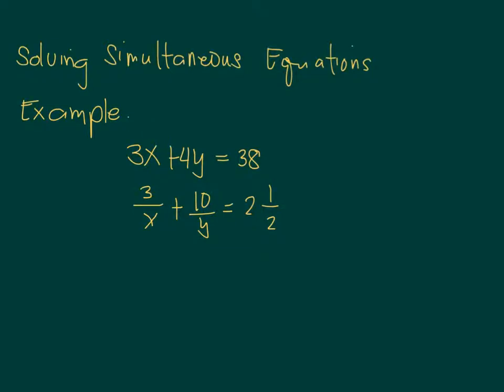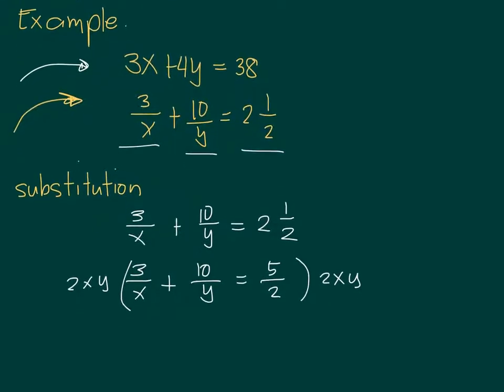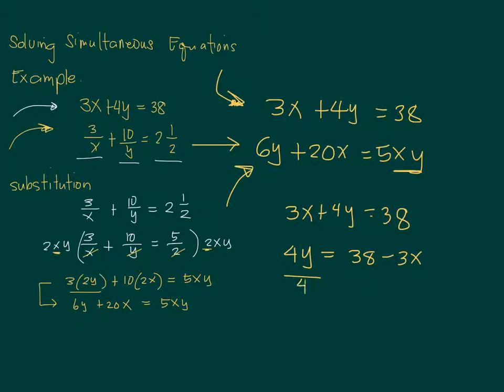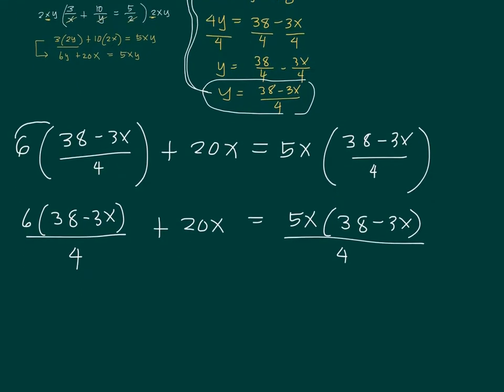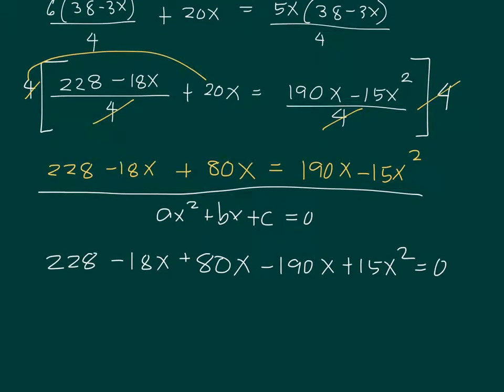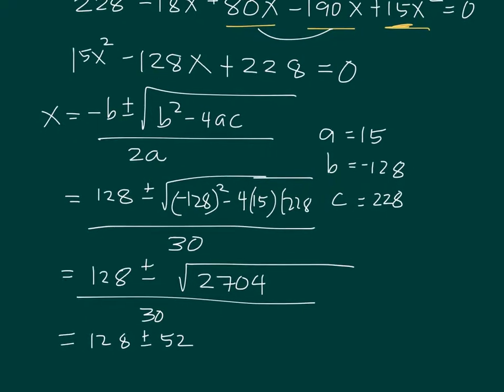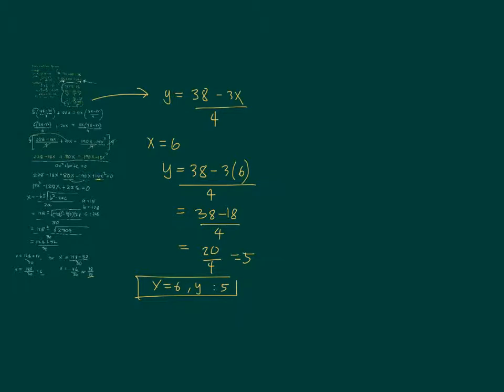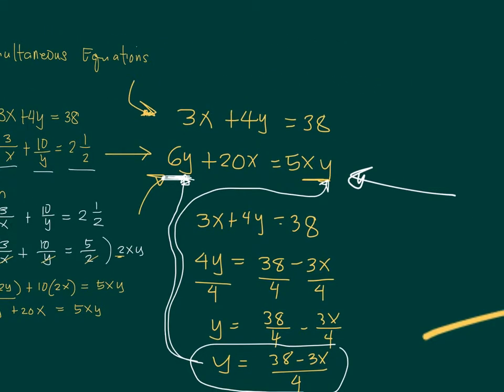Solving Simultaneous Equations Using Substitution- with Rational Expressions (Fractions)